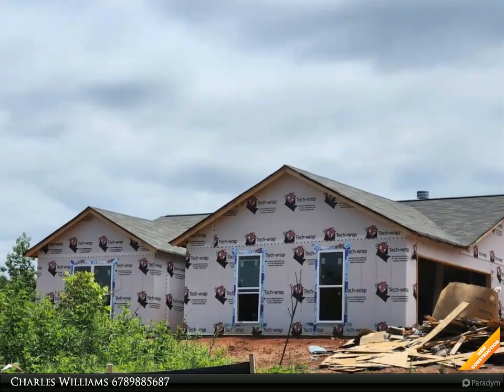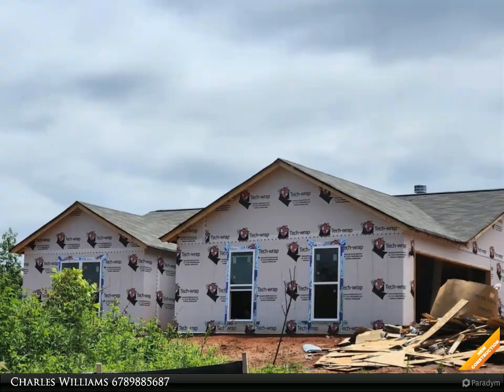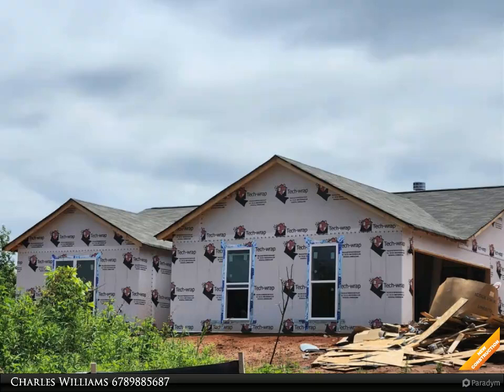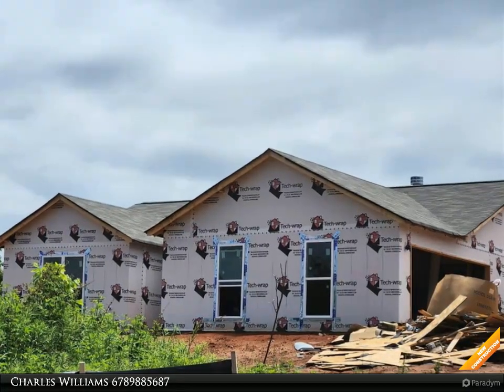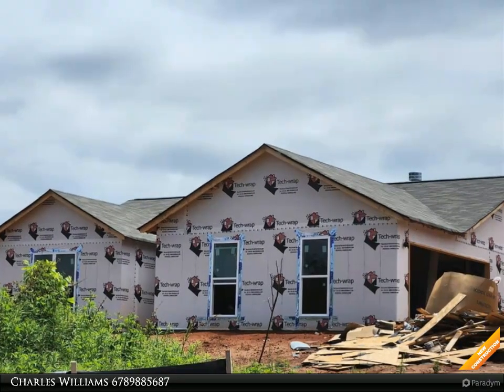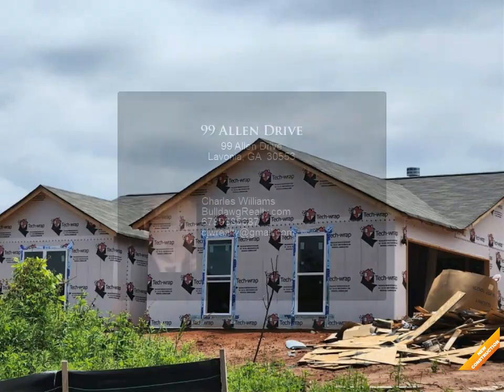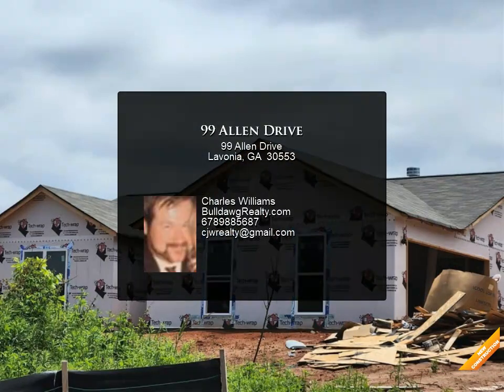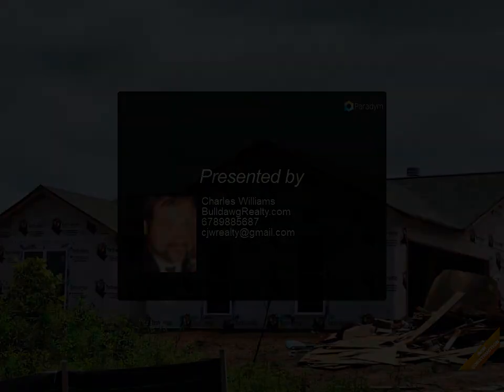99 Allen Drive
99 Allen Drive
Lavonia, GA 30553

Craftsman style ranch 3 bedroom, 2 bath, open greatroom with wood burning fireplace, white cabinets, formica countertops, breakfast area, wall to wall carpet, master suite has walk in closet, master bath has garden tub and separate walk in shower, stove, microwave and dishwasher included, warranty, seller will credit buyer $1500 towards closing cost with use of the preferred lender only. Home is under construction, features may vary, all colors and selections have been made.

2 full bath

Charles Williams
BulldawgRealty.com